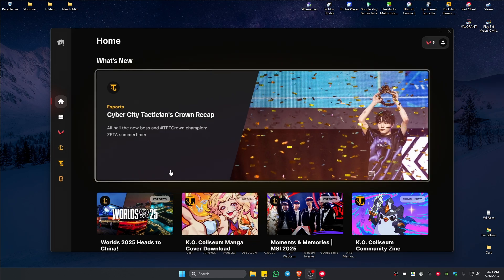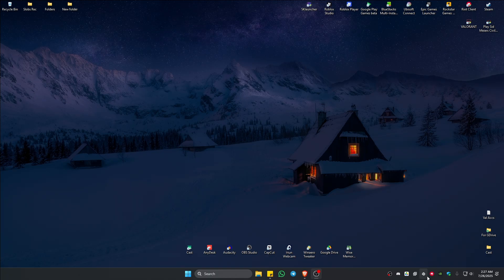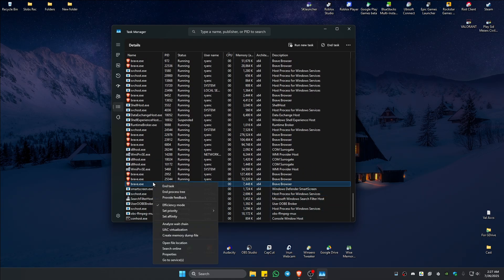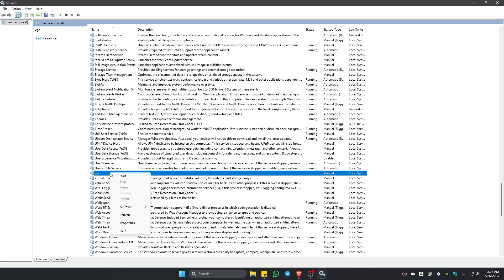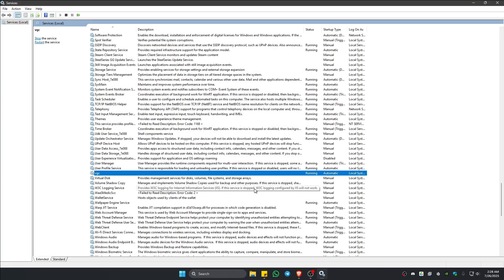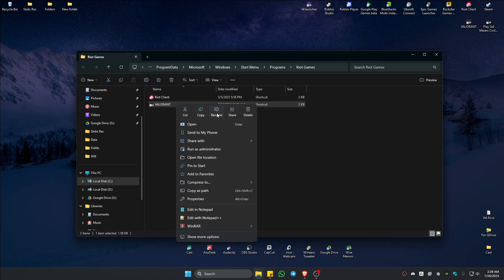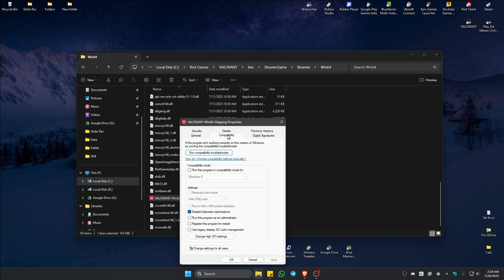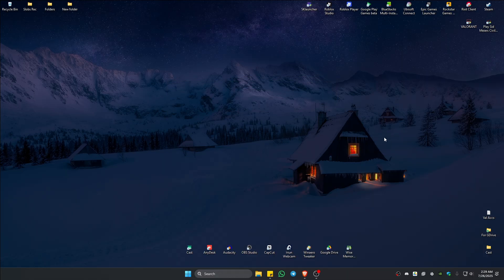How To Fix "Valorant Your Game Requires a System Restart to Play" (Full Guide 2026)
In this video, I will show you how to fix the "Your Game Requires a System Restart to Play" issue in Valorant. This error often appears due to Vanguard anti-cheat problems, outdated drivers, or system conflicts. I’ll walk you through easy solutions such as restarting Vanguard, updating your drivers, and using advanced troubleshooting steps to get Valorant working again.